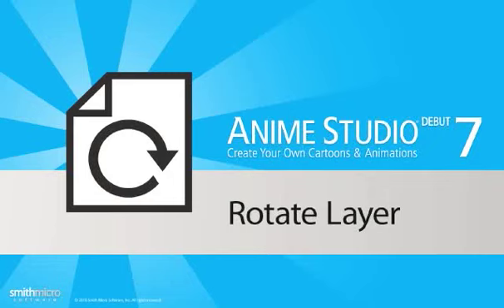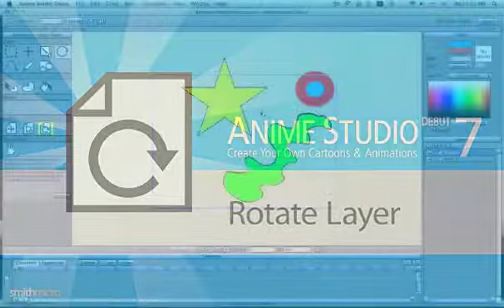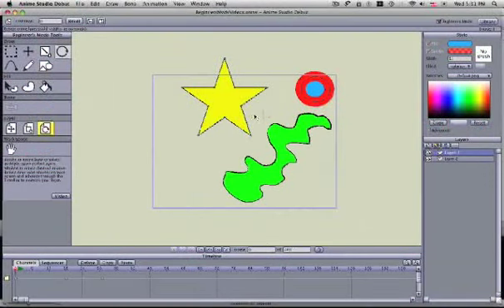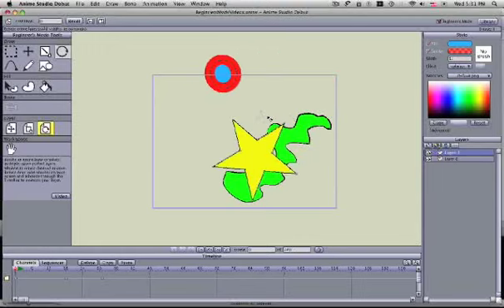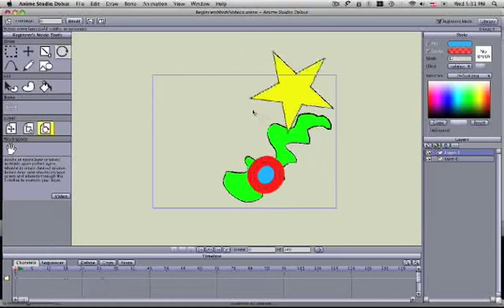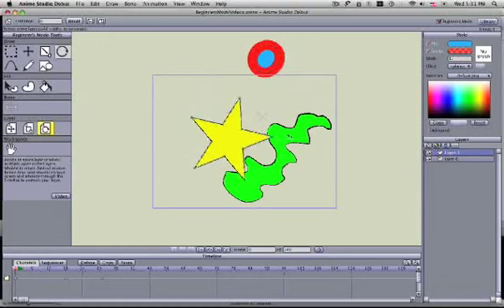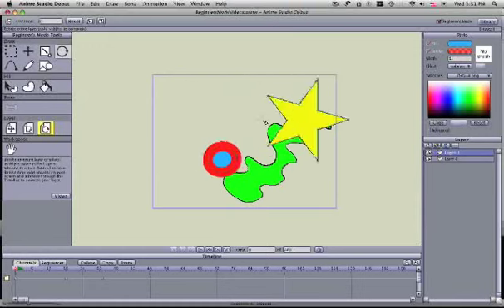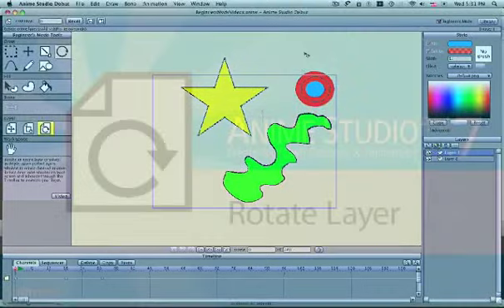Anime Studio Debut 7 Tutorial: Rotating Layers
Use this tutorial to improve your animation skills in Anime Studio Debut 7.

Anime Studio is the complete solution for easily creating cartoons, anime or cut-out animations!

Make your own animations for film, video or sharing online. Get started quickly with the Beginner's Mode and included content. Draw your own artwork, import digital photos, add sound and video and make characters talk with built-in lip-syncing.